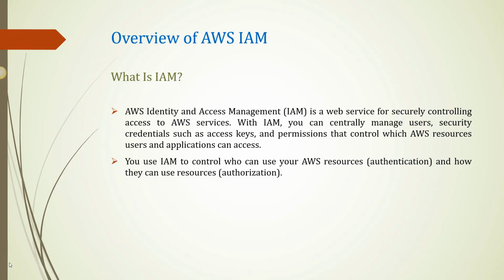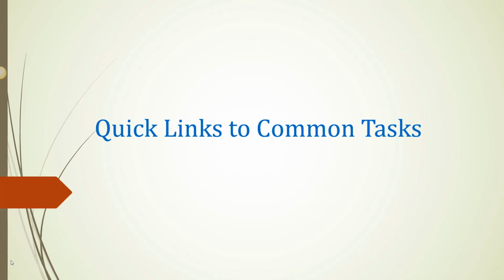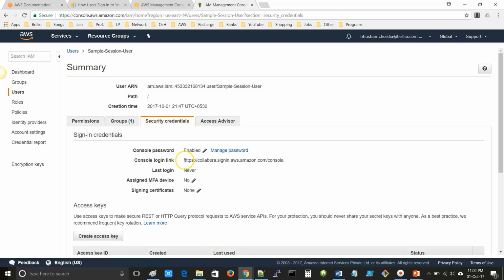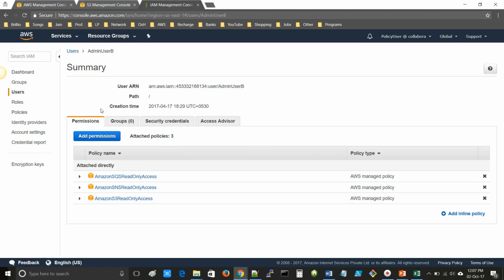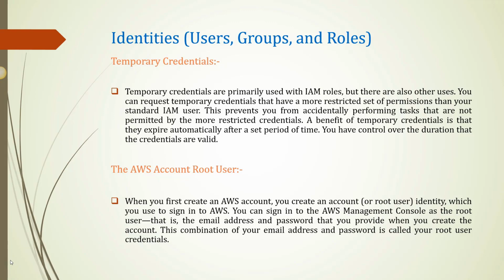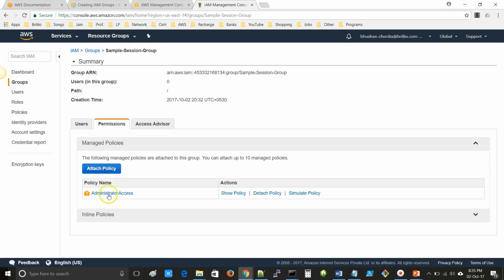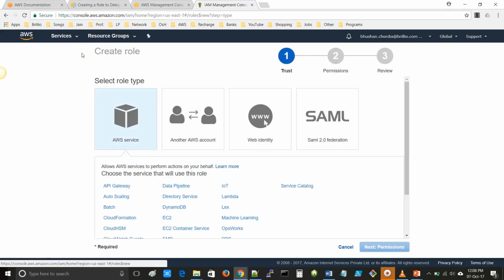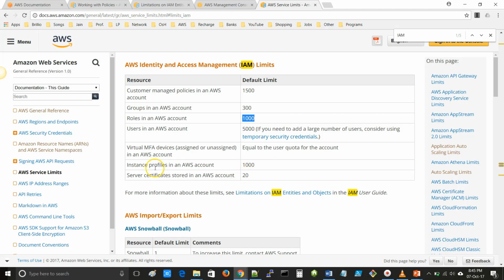AWS IAM Tutorial l AWS Identity And Access Management (IAM) | AWS Tutorial For Beginners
IN this AWS IAM Tutorial, we are going to discuss the various topic of AWS Identity And Access Management (IAM). This AWS IAM tutorial will help you to understand What is IAM, AWS IAM Features, How to Access AWS IAM, IAM console and sign in page, Permission and policies, users, groups, roles, Best practice, and use cases

Amazon Web Services (AWS) Identity and Access Management (IAM) Service enables you to control access to AWS services and resources for your users. Using IAM, you can create permissions that allow users or applications to access only the resources that they need to do their jobs. With a few mouse clicks, you can grant granular permissions, such as being able to use Amazon S3 buckets in one region while using Amazon CloudFront distributions in a different region. IAM also manages access keys for AWS user accounts, making it easy to rotate keys within your environment without having to change each instance configuration.

⏬⏬ Please Check Out the time stamp below ⏬⏬

1.What is IAM- 0:41
2.AWS IAM Features- 1:27
3.How to Access AWS IAM- 5:22
4.Overview of Identity Management- 7:31
5.Overview of Access Management- 11:19
6.Quick Links to Common IAM Tasks- 17:08
7.Get Started with AWS IAM- 21:49
8.How IAM Users Sign In to your Account- 30:15
9.Tutorial on Create and Attach First Customer Managed Policy- 35:31
10.IAM Best Practices Part 1- 48:45
11.IAM Best Practices Part 2- 53:54
12.Identities (Users, Groups, and Roles)- 58:49

13.Creating an IAM User in Your AWS Account- 1:04:07
14.Managing the IAM Users- 1:11:55
15.Creating IAM Group using  AWS Console and AWS CLI- 1:17:00
16.Managing IAM Groups- 1:21:59
17.Concept of IAM Role- 1:27:30
18.IAM Roles Terms and Concepts- 1:29:13
19.Create an IAM Role for AWS EC2- 1:33:50
20.Overview of AWS IAM Permissions- 1:40:10
21.Overview of IAM Policies- 1:41:35
22.Creating an IAM Policy on AWS IAM Console- 1:46:04
22.AWS IAM Limits-1:49:33

Do you know because of Amazon AWS Jeff Bezos is the Richest Person in the World! So think about the opportunity do you have if you know AWS.

According to Glassdoor the average salary of an AWS Certified Solution Architect is $119,233.

So it is a good time to grab the opportunity!

In This Course We Offer:

***  17 Hours Of On-Demand Video Tutorial  ***

 *** 1000+ MCQ Question  ***

***  100+ Study Materials  ***

 ***  1000+ AWS Certified Solution Architect Question ***

What Is In this course about?
Welcome to  AWS certified solution Architect course. The course is specially designed for the newcomer who is planning to enter the field of cloud computing. No programming knowledge needed and no prior AWS experience required for this course. Nowadays AWS is a must-have for IT professionals. If you are serious about Amazon web service then the course will guide you.

This course is covered all the basic fundamental of AWS  everything you need to know about Cloud, cloud service Model, EC2, Amazon simple storage service, Amazon Glacier, Advantage of Cloud computing, Amazon virtual private cloud, Amazon Elastic load Balance, Network Load Balancer, Classic Load Balancer, and Auto Scaling.

If a candidate never logged by this AWS platform before, at the end of our AWS training he will be able or qualified to take the AWS certified solutions Architect exam. At the end of this course, you will gain in-depth knowledge of AWS solution architects and general AWS skills to help your company or your project. With this AWS certification under your grip, you will be in high demand in comparison to any employers and you can command a superior salary.

Quizzes in order to prepare for your exam. Real-world scenario and the fantastic support from the instructor in any case of doubt, the great lecture from AWS certified solution Architect all you needed to build a solid career.